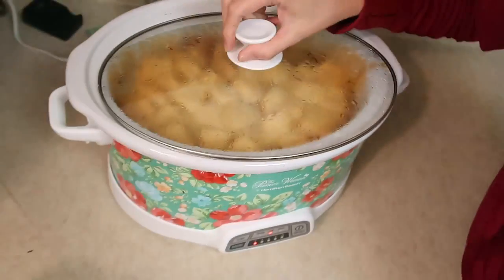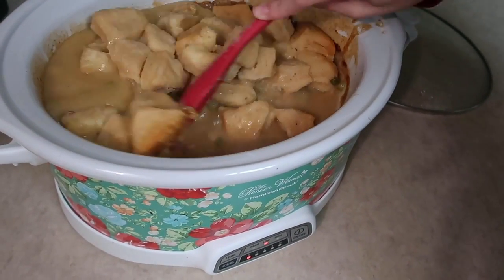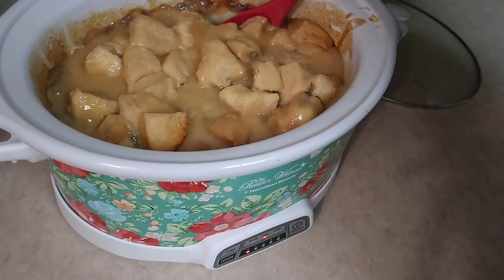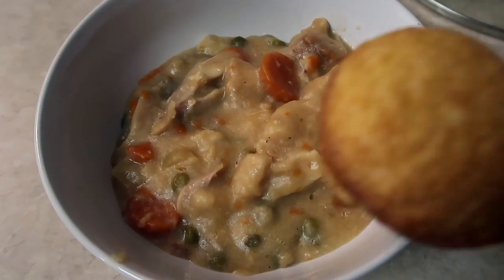$5 DINNER WINTER SOUPS: CHEAP CROCKPOT SOUP RECIPES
Winter is here and so are delicious and easy soups! These are five cheap and easy soup recipes that you can cook in your crockpot or on your stovetop! I hope you enjoy :)

immersion blender
vegetable chopper
spice organization

*all prices taken from walmart in TEXAS(prices may vary in your location)
DUMPLINGS $4.45
1 can of carrots drained .55
2 stalks of celery chopped .99
1 chopped onion .73
2 cans of biscuits cut into 6ths 1.09 x 2
6-8 cups of chicken broth
1/4 cup of melted butter
salt & pepper
1/2 tsp garlic powder
1/2 tsp onion powder
-combine all ingredients into the crockpot except one can of biscuits. cook on low 8 hours. when time is up, add in the 2nd can of biscuits, close the lid and cook on high. allow the biscuits to cook for about 1 hour. the biscuits will cook at the top of the pot. Stir when the biscuits have become golden brown and serve with saltine crackers or cornbread.

CABBAGE SOUP $6.72
1 cabbage chopped 1.89
1 can of carrots .55
1 onion chopped .73
3 small red potatoes .55
1/2 a celery package .50
1 sausage link chopped 2.50
2 tbsp minced garlic
2 tbsp of powdered chicken broth
6-8 cups of water
salt and pepper
1/2 tsp of thyme
1/2 tsp of oregano
-cook all day on low 8 hours. serve with saltines or cornbread.

POTATO SOUP
1 chopped onion .73
1/2 a 5 pound bag of russet potatoes (peel & chop them) 2.19
1 cup of heavy cream 1.39
sour cream .65
1/4 cup of butter
2 tbsp minced garlic
salt & pepper
1 tsp chili powder
4 cups chicken broth
2 cups of milk
- mix altogether in crockpot and cook on high 8 hours(this will make sure potatoes cook well. When done cooking, take a potato masher and mashed some of the potatoes to make the soup a little less chunky.  top with sour cream & cheese and bacon (optional).

VEGETABLE TORTELLINI $5.18
1 can of rotel .55
1 zucchini chopped .69
1 can of drained carrots .55
5 oz of frozen spinach 1.09
1 container of sour cream .65
1 package of tortellini 1.65
4 cups of water
3 chicken boullion cubes
salt and pepper
1/2 tsp thyme
1/2 tsp red pepper flakes
1/2 tsp parlsey
1/2 tsp onion powder
1/2 tsp garlic powder
combine all of the ingredients in the crockpot except tortellini and sour cream. cook on low 4 hours. when done, stir in sour cream and tortellini. stir frequently to prevent clumps in sour cream. eat when tortellini is cooked all the way through and enjoy.

BROCCOLI CHEESE $5.47
2 cups of heavy cream 1.39
2 bags of frozen broccoli .95 x 2
2 cups of shredded cheese 2.18
4 cups of water and 2 tbsp of chicken boullion powder
2 tbsp of minced garlic
-add all ingredients in the crockpot except for 1 bag of broccoli. mix well and cook on high 4 hours. make sure to stir frequently so that the cheese melts, does not become clumpy and the milk does not burn. If you need to make the soup thinner add milk, add flour to thicken. if needed, take an immersion blender to smooth the soup. Add in the 2nd package of broccoli, place the lid on and let it cook on low for another 30 minutes. serve when broccoli is cooked and top with more cheese!

MY WATCH
MY VACUUM
MY CROCKPOT
MY ROBOT VACUUM
MY MOP
MY FAVORITE CLEANING RAGS
MY TENNIS SHOES
MY ICE CREAM MAKER